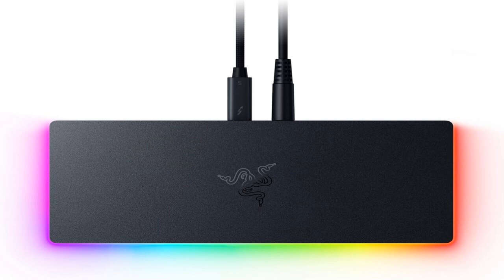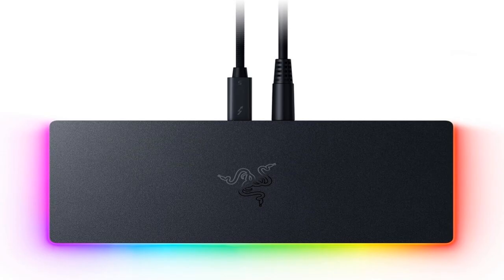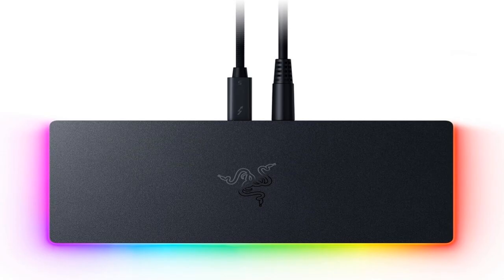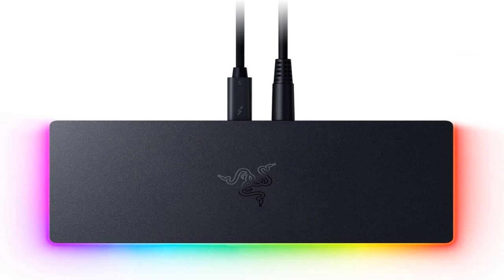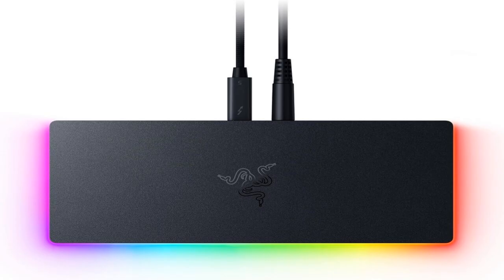Razer Thunderbolt 5 Dock Chroma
Elevate your workspace with the Razer Thunderbolt 5 Dock Chroma – the ultimate 10‑port hub for PC and Mac! In this video, we dive deep into its sleek matte‑black design, powerful 140 W passthrough charging, and lightning‑fast data transfers via Thunderbolt 5. Whether you’re running multiple 4K monitors through three DisplayPorts, offloading media on the built‑in SD/UHS‑II card reader, or swapping SSDs with the M.2 extension slot, this dock has you covered.

What you’ll discover in this review:

Design & Build Quality: How the anodised aluminium chassis resists fingerprints and tames cable clutter.

Port Breakdown: A look at all 10 ports, including 3× DisplayPort, USB‑C video/data, 3× USB‑A, Gigabit Ethernet, SD/UHS‑II reader, and M.2 expansion.

Performance & Power: Real‑world testing of 40 Gbps data speeds, simultaneous 4K output, and 140 W power delivery.

Chroma RGB Lighting: Customisation options via Razer Synapse and macOS companion – style your setup your way.

Pros & Cons: Who this premium dock is perfect for, and when you might want to consider a simpler alternative.

If you’re a content creator, gamer, or professional craving a tidy, supercharged desk setup, you won’t want to miss this. Let’s see if the Thunderbolt 5 Dock Chroma lives up to its hype!

   👇 Grab Yours Here:
➡️ Purchase the Razer Thunderbolt 5 Dock Chroma:

• Like if you found this review helpful

Call of Duty: Black Ops 6 - An In-Depth Guide